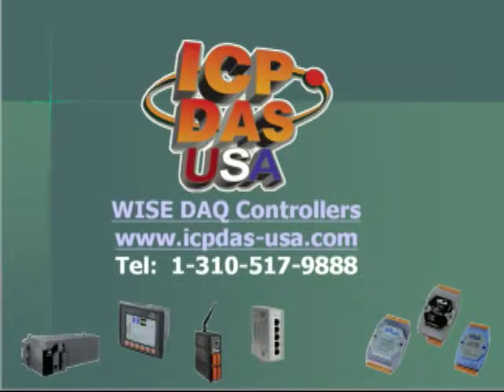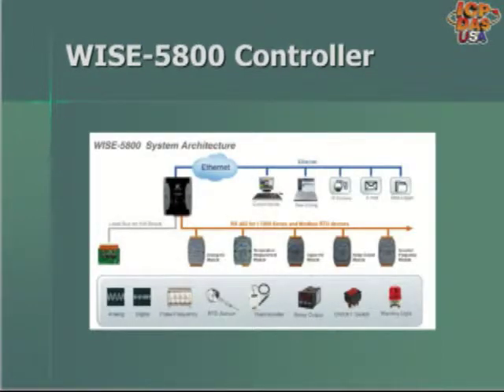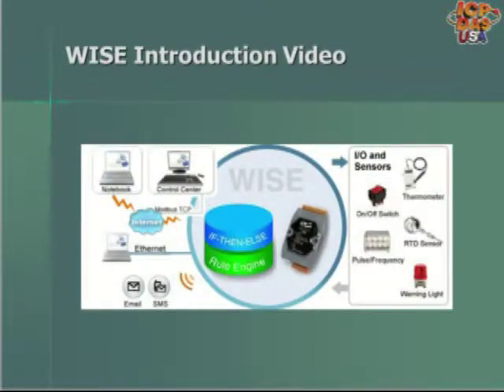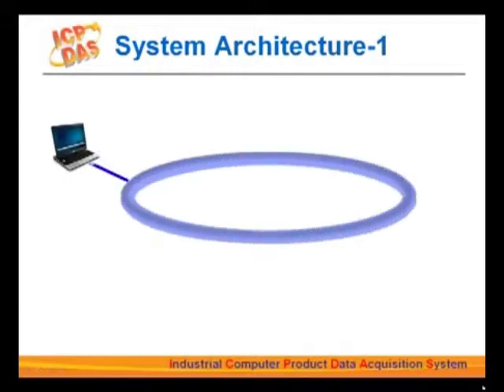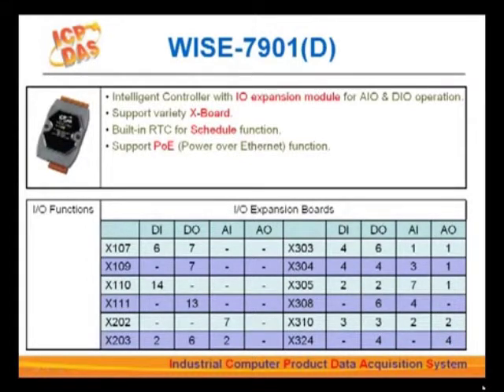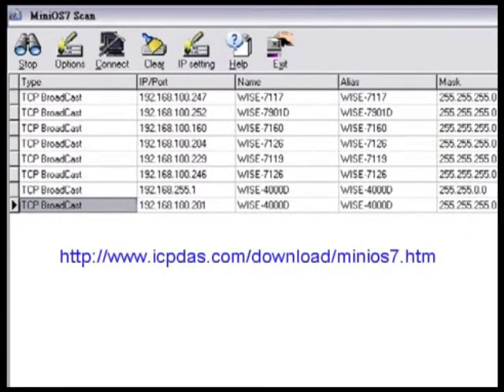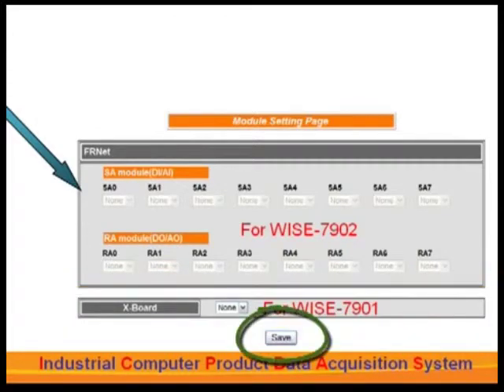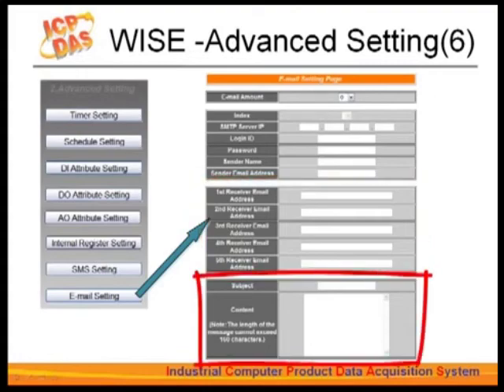Modbus Data Acquisition Controllers Training